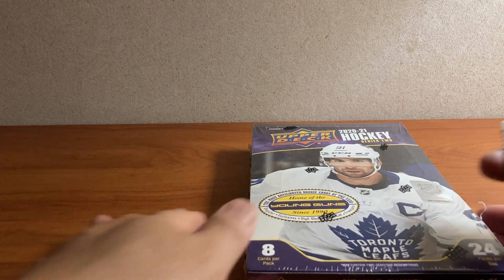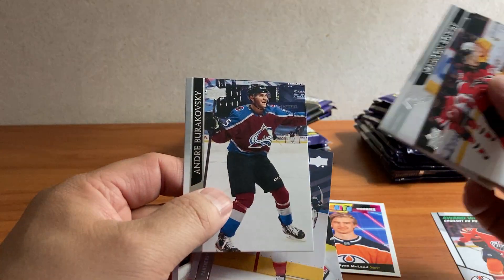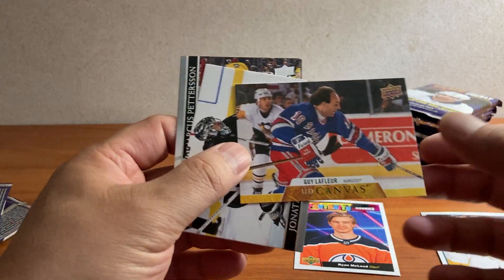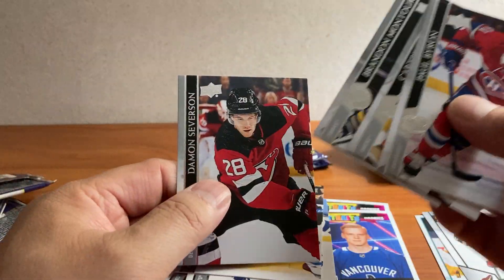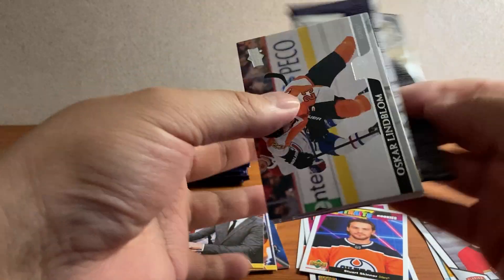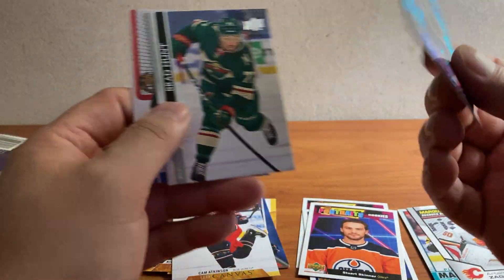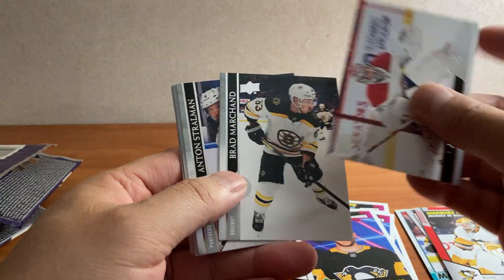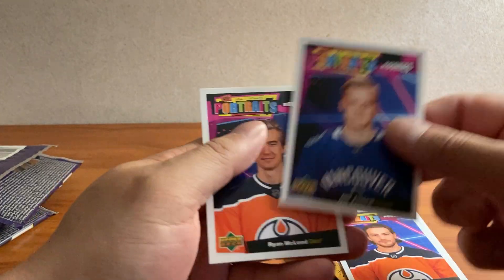20-21 - Upper Deck Series 2 - One Of The Best Values Today.